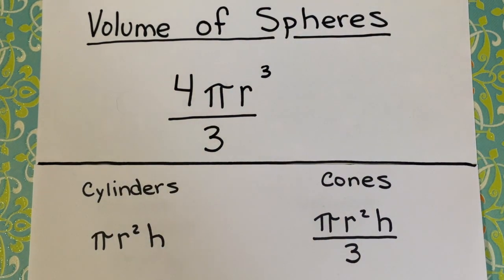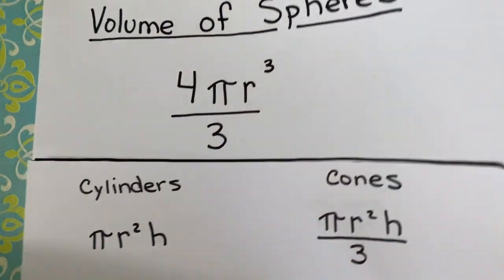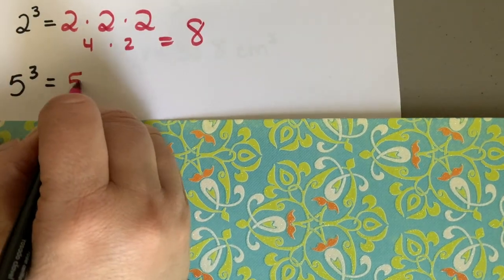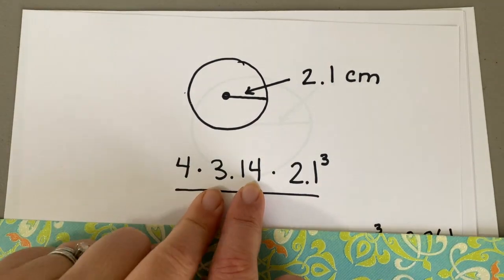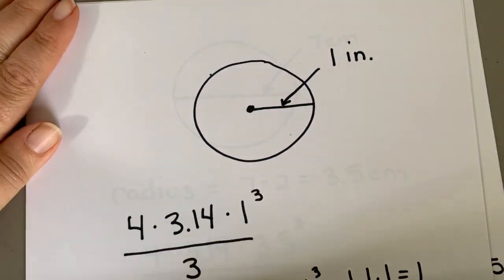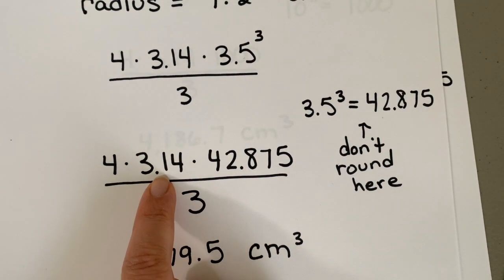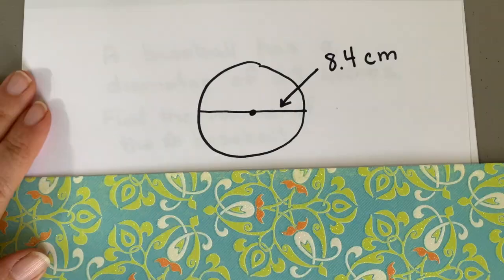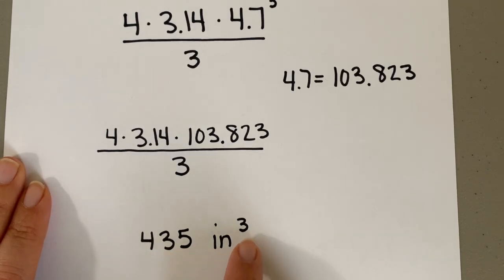Volume of Spheres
This video is about Volume of Spheres